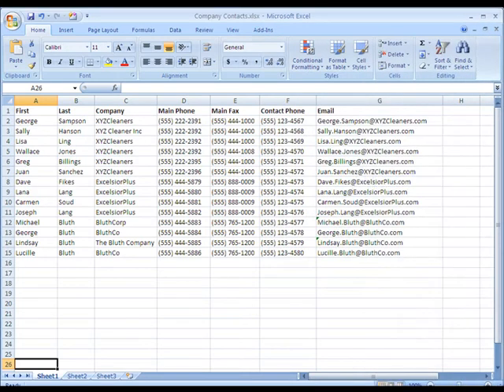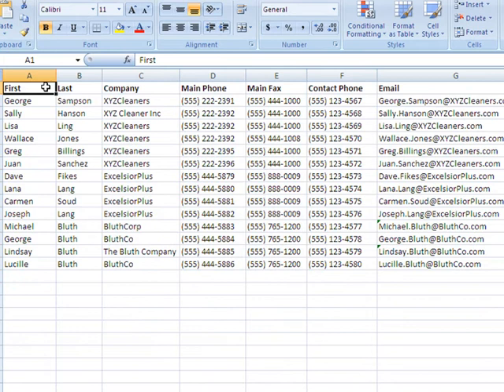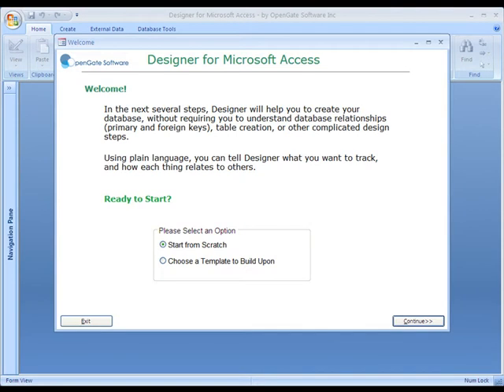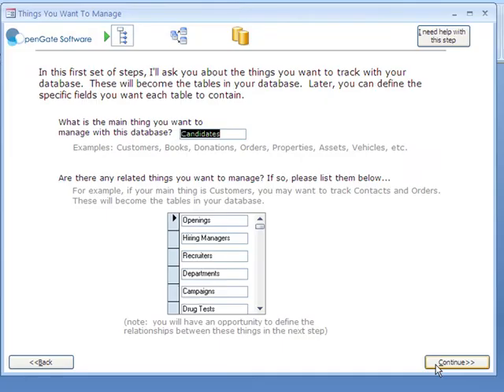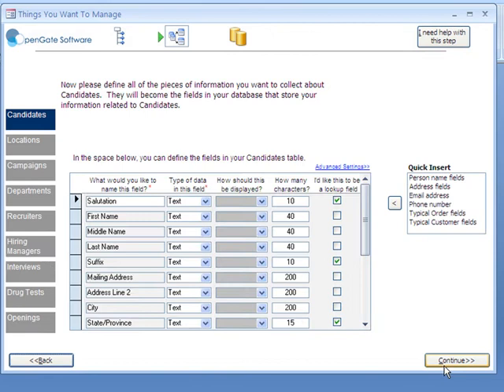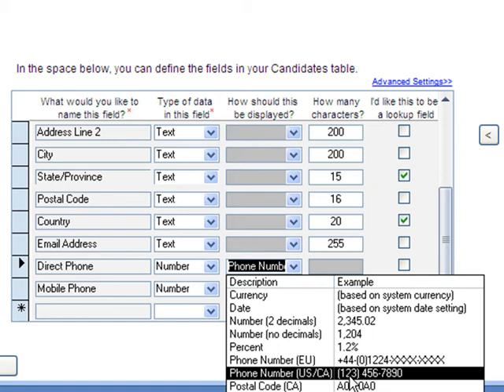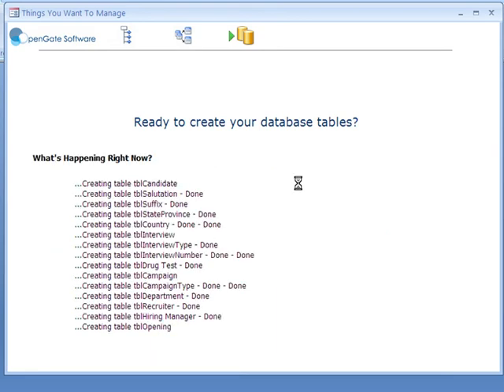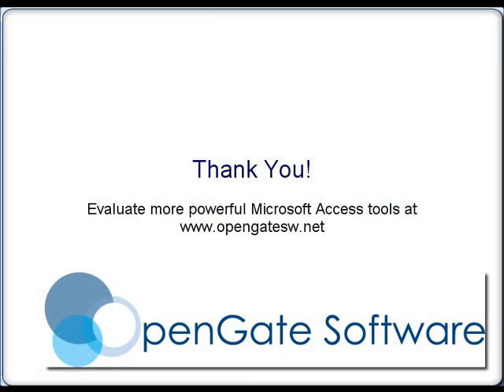Designer for Microsoft Access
Designer lets you create complex databases without understanding the complex principles of database design.  Designer asks you plain-language questions about the things you want to track in your database, then creates the tables and fields for you automatically.  All without requiring you to learn about data relationships, field data types, input masks, and other foreign concepts.  Designer helps you to avoid some of the most common mistakes when creating a database.